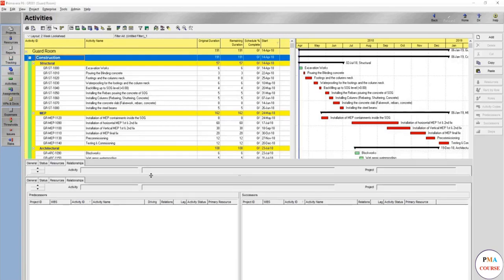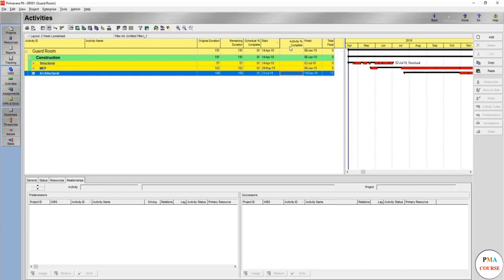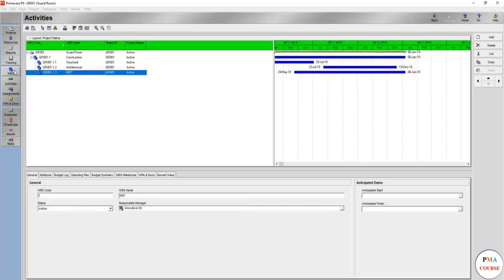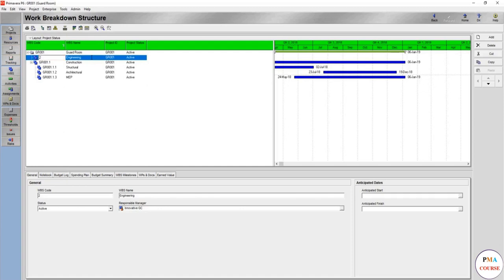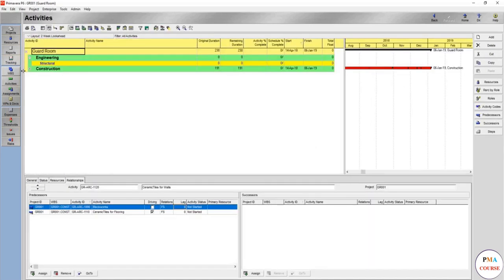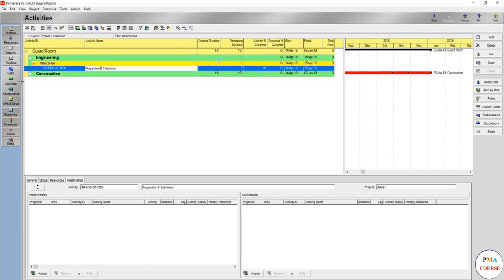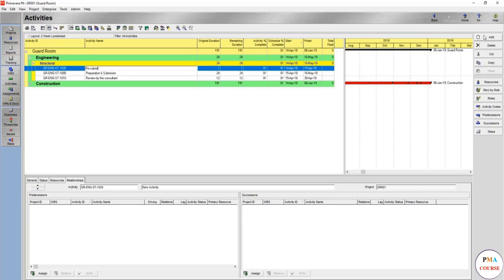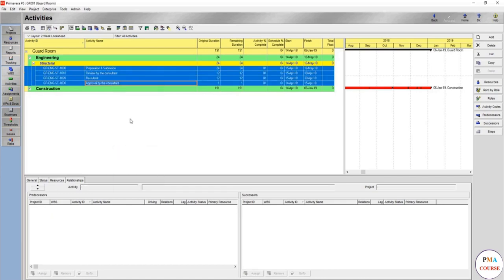16. Scheduling in Primavera P6 || Sequencing ACTIVITY LIST-Engineering Section